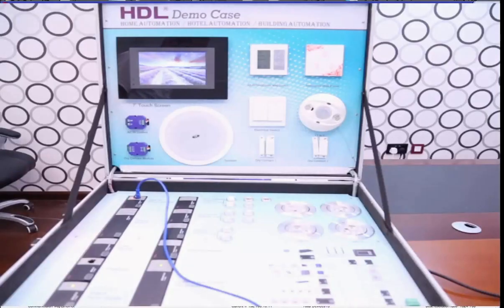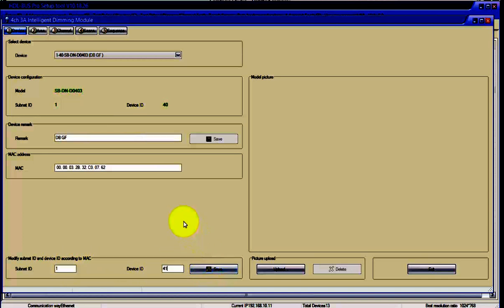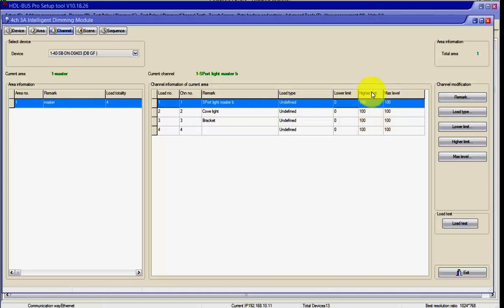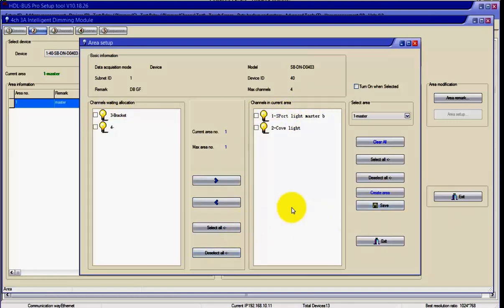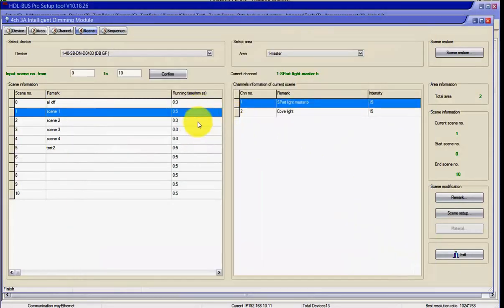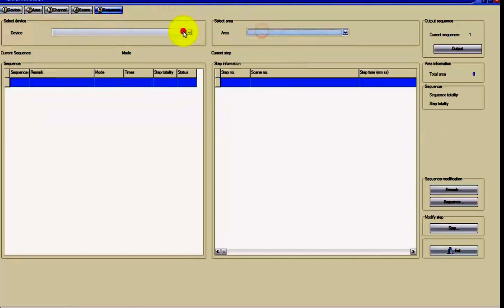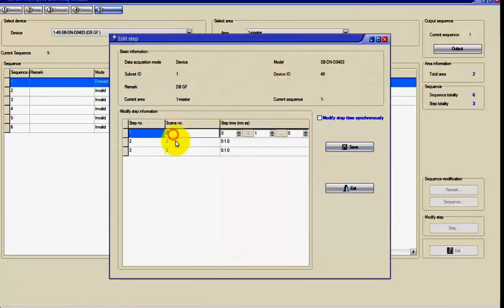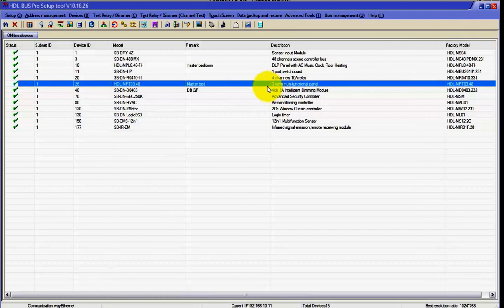HDL Bus Pro Dimmer Module Programming